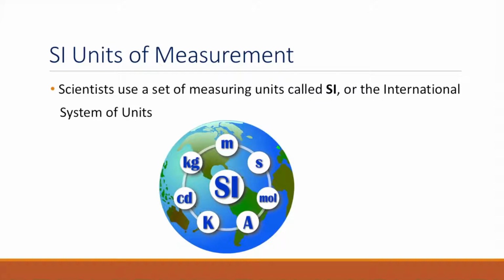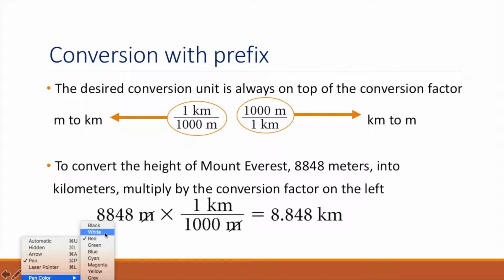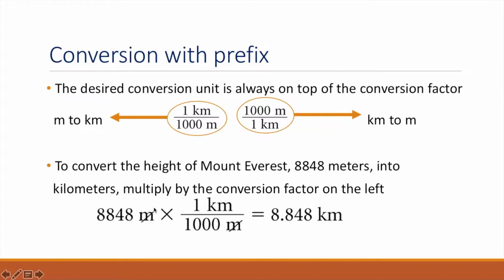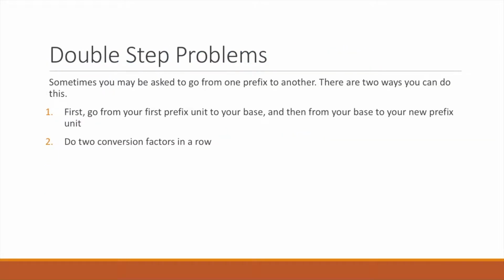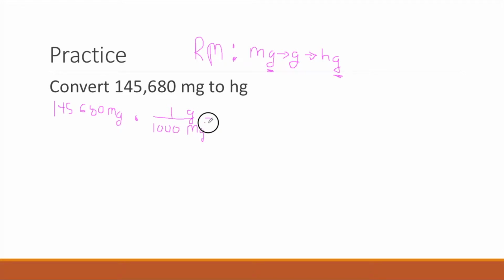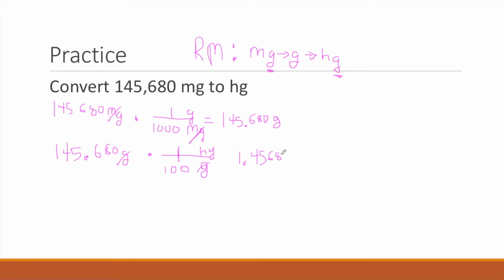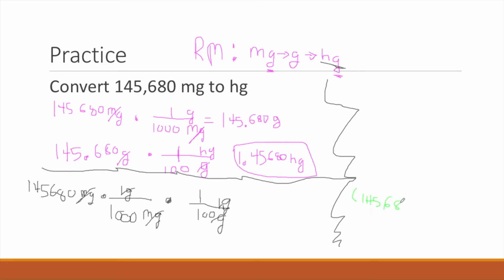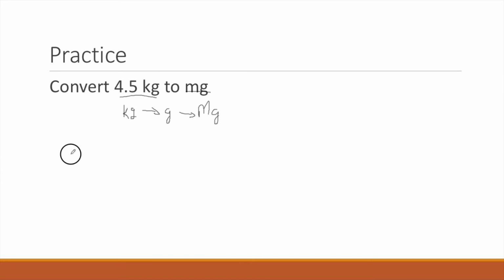Single and double step conversions